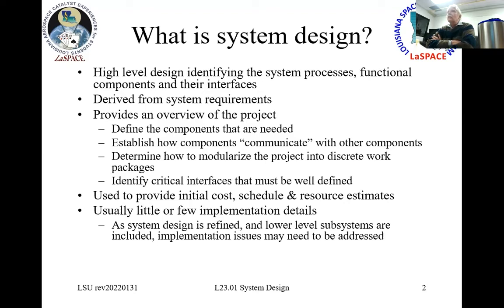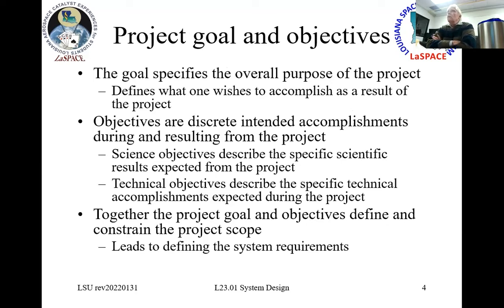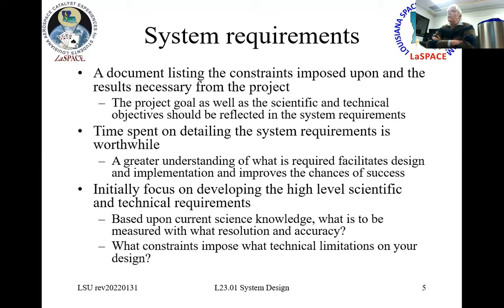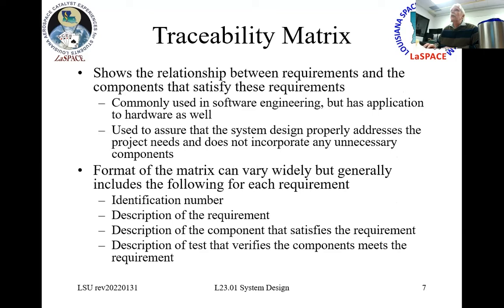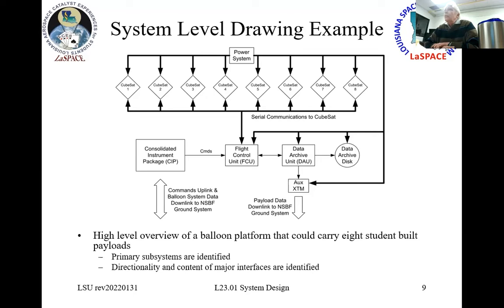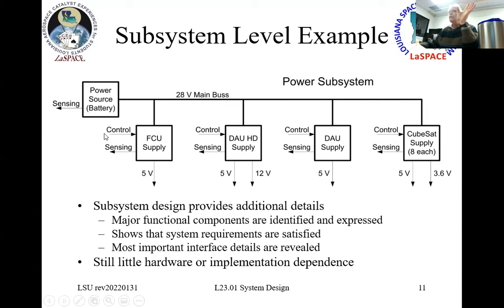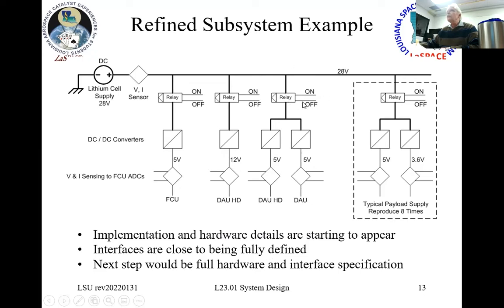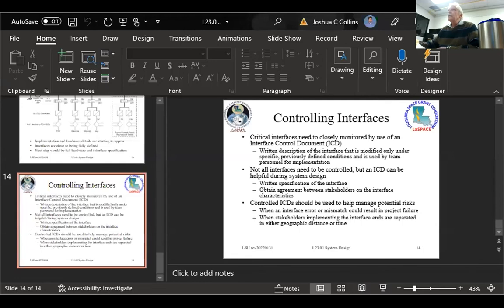L23.01 System Design